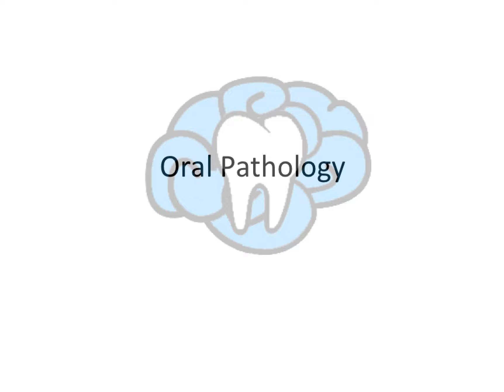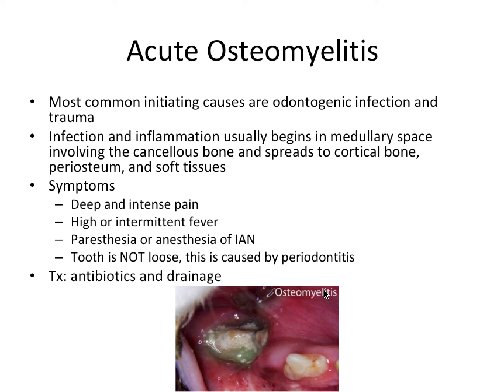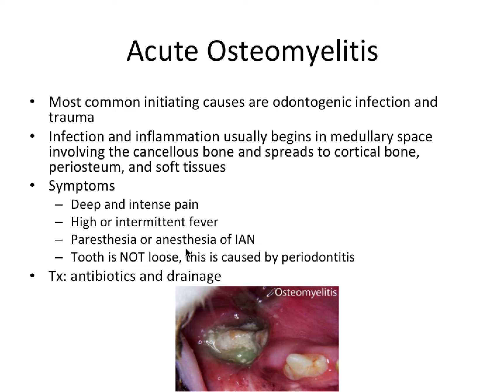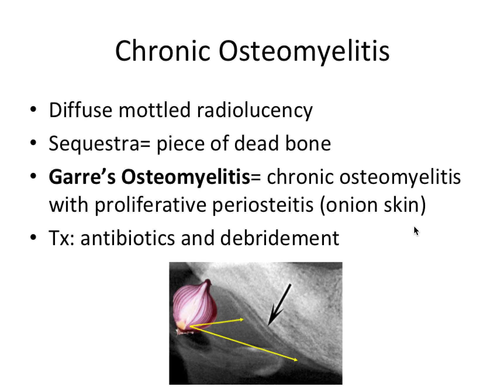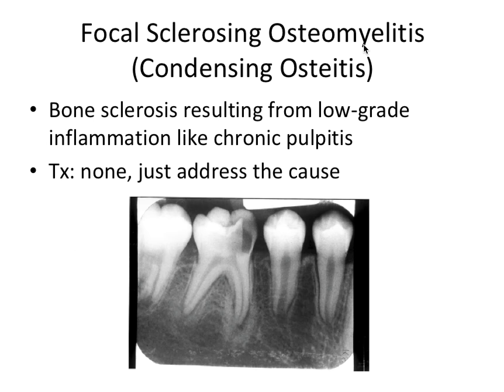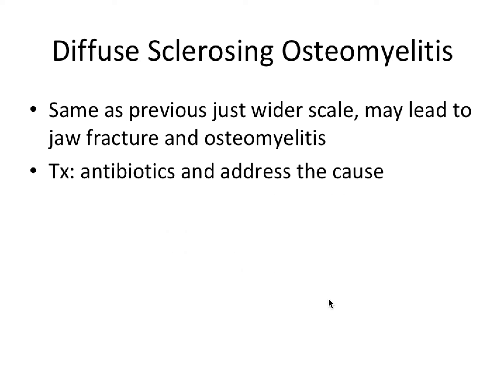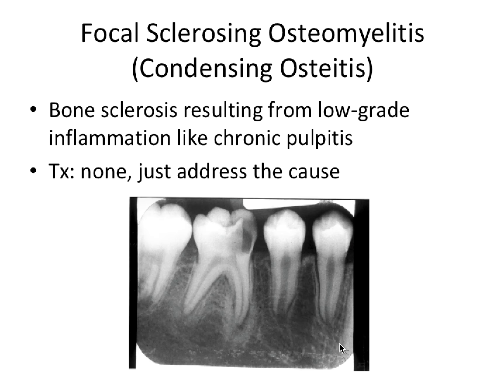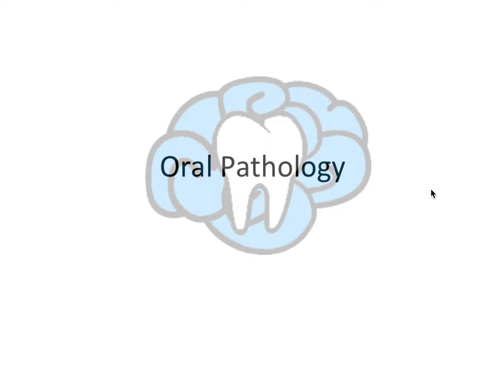Oral Pathology | Bone Inflammatory Lesions | INBDE, ADAT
In this video, we are going to look at high-yield information for lesions of the jaw bones that involve an inflammatory response. This is another great category of lesions to remember for the test!